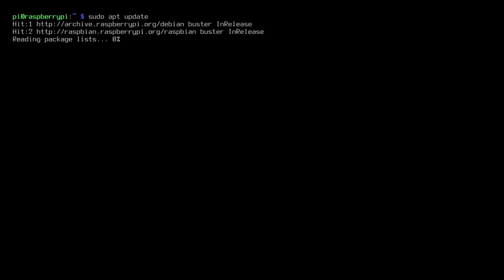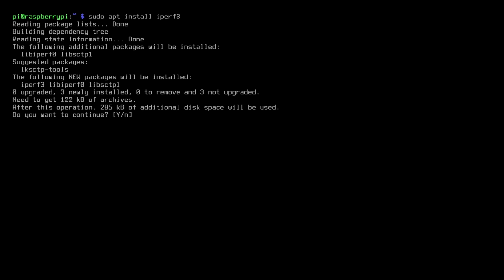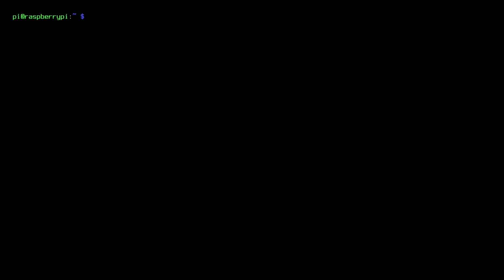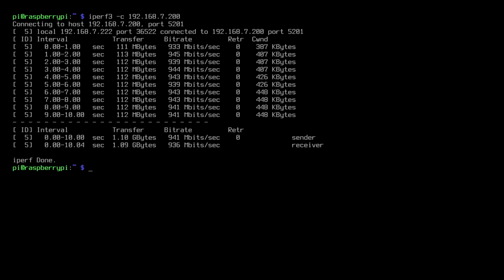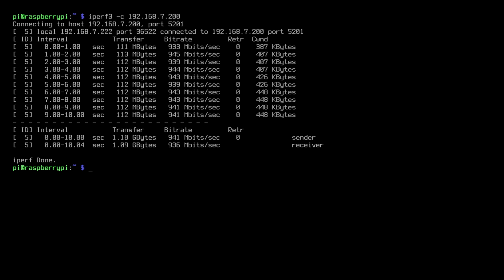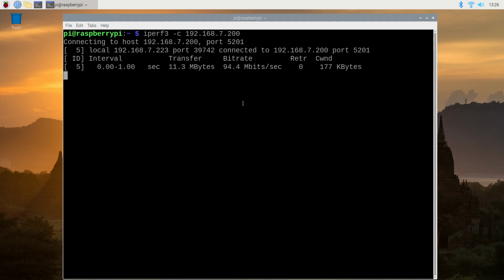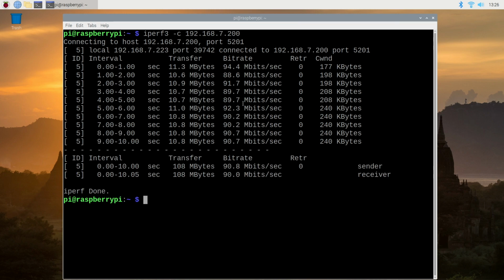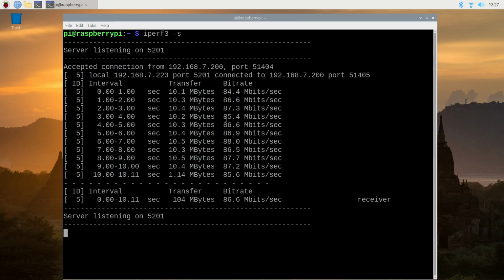Raspberry Pi 4 iPerf3 (Network Speed Test Software) Install and Demonstration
Does the Raspberry Pi 4 have true gigabit ethernet? In this video I test the network speed using iPerf3 command line network speed test software.